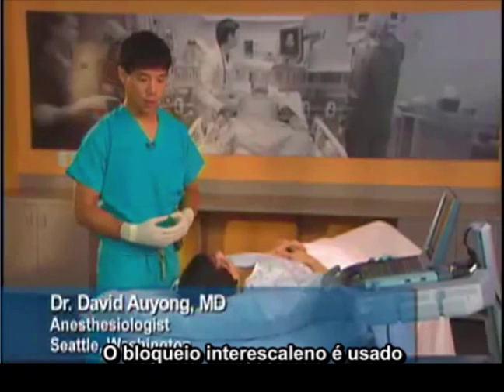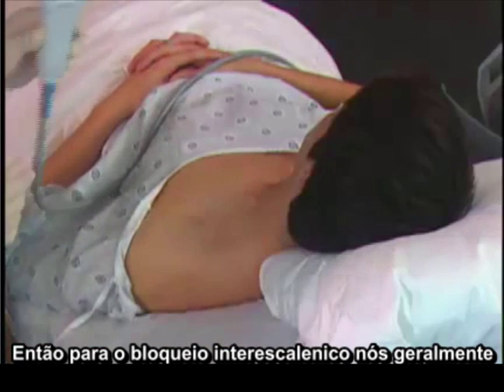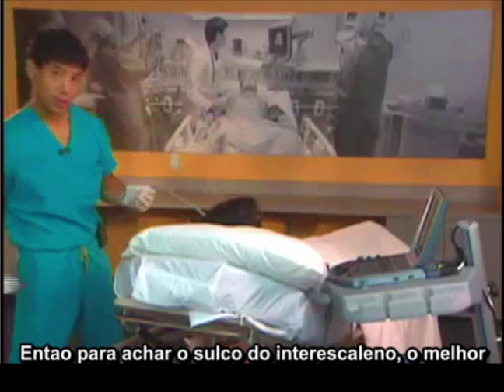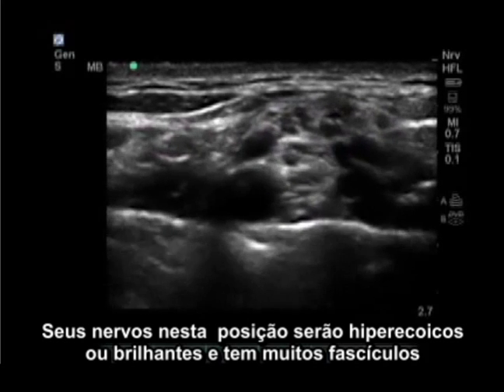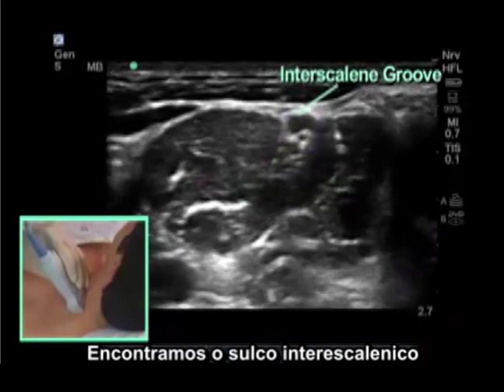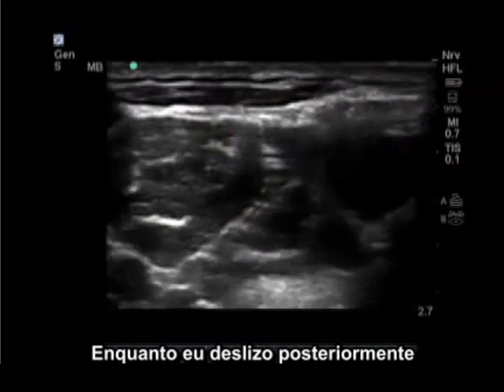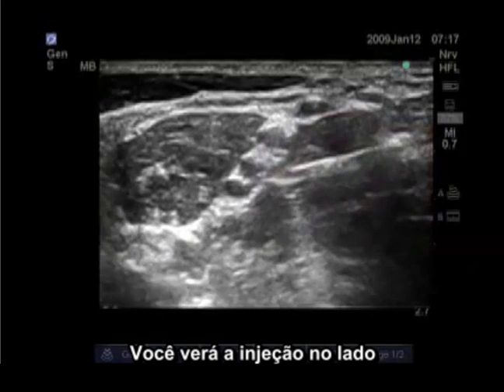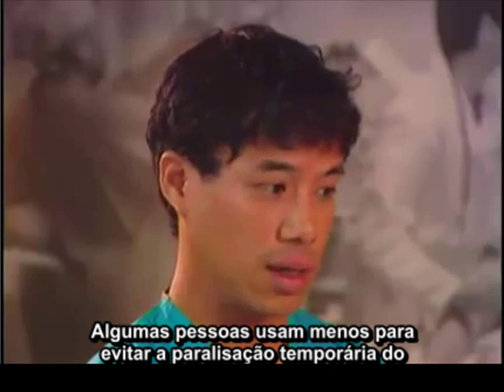Anestesia - EDU00161 Como fazer: Uso do Ultrassom SonoSite no bloqueio do interescalênico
Bloqueio do Nervo Braquial Interescalênico com uso do Ultrassom Portátil SonoSite